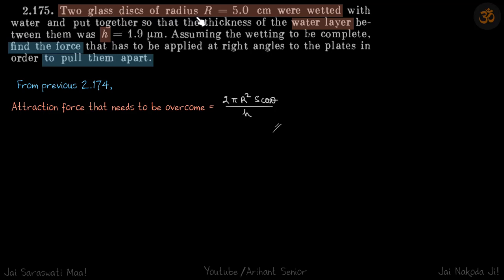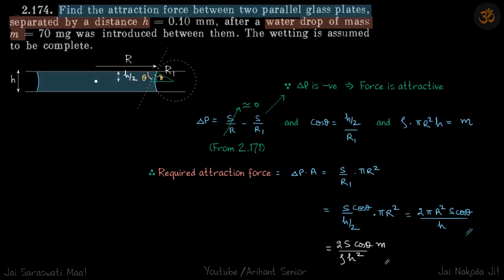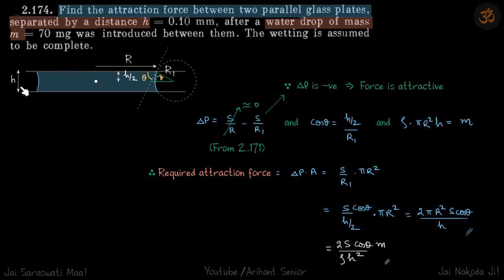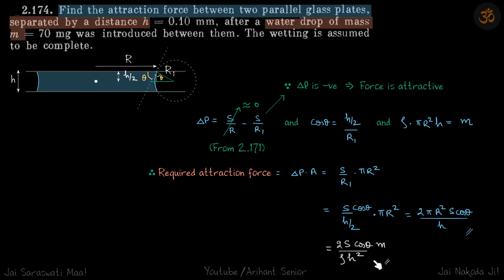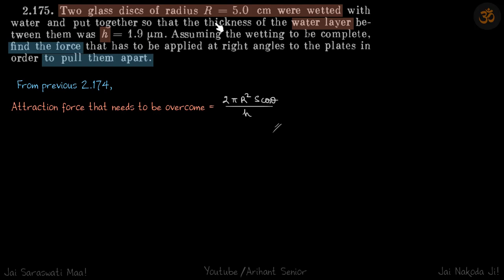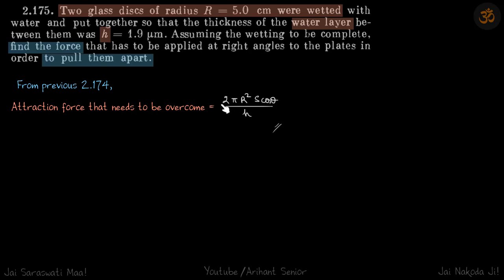2.175 | Irodov Solutions | Thermodynamics